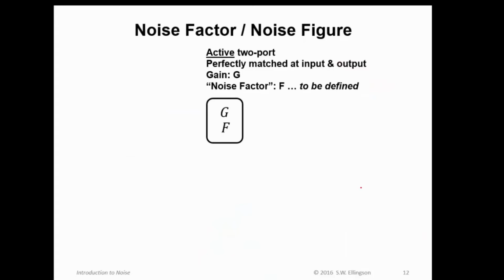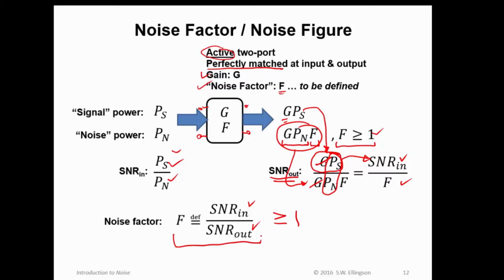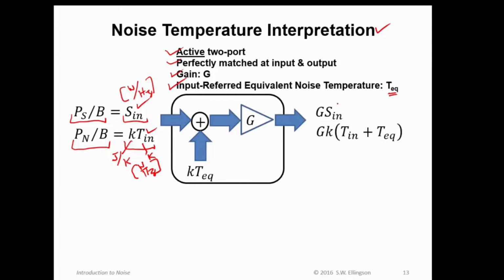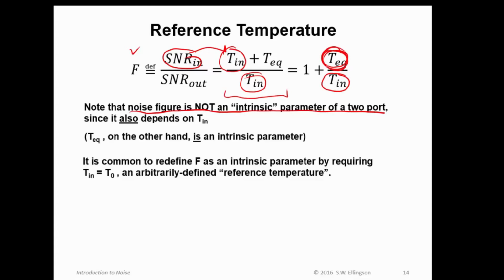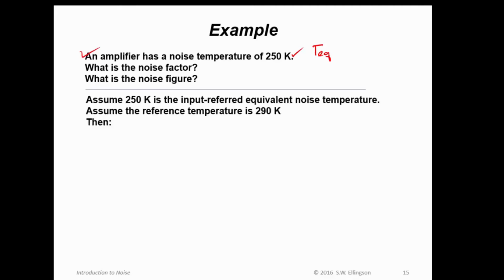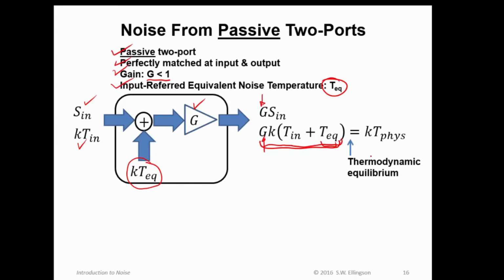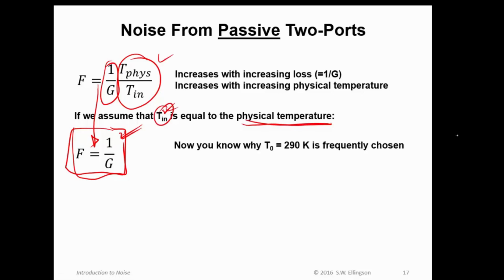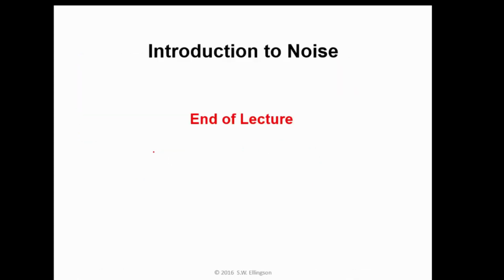#20: Noise Part 2: Noise Figure